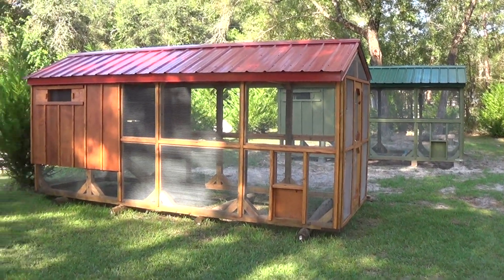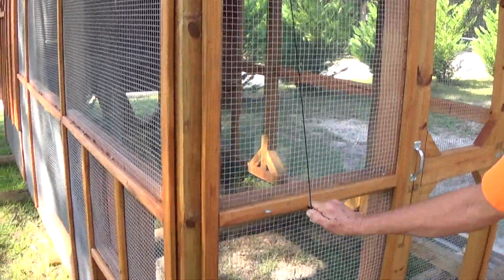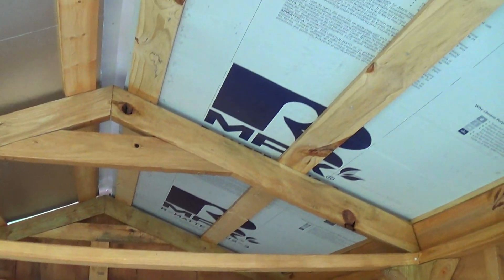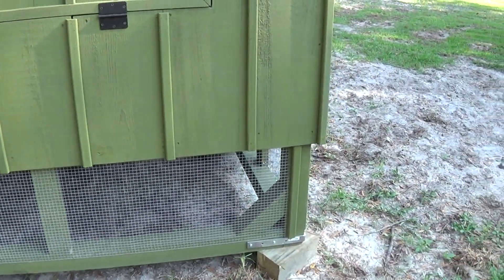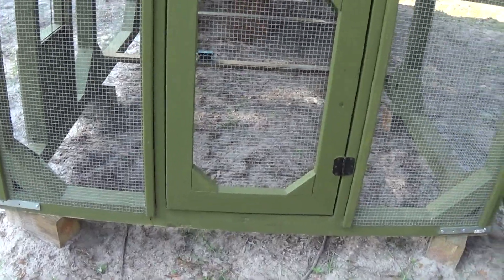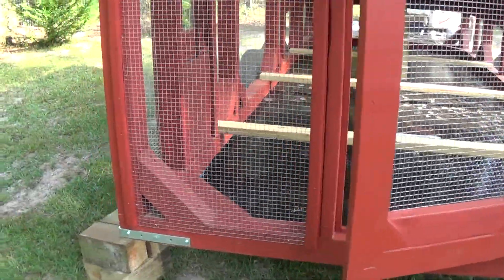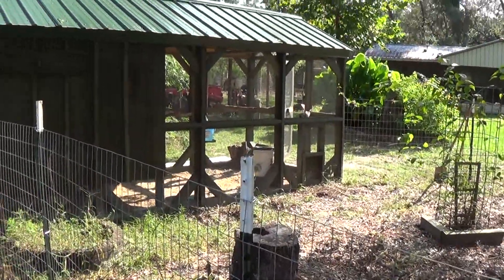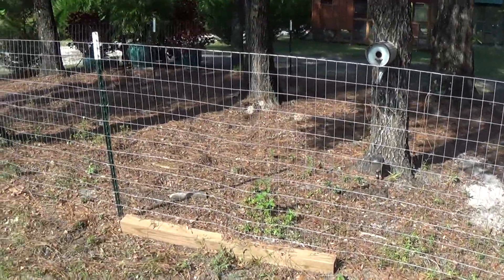FLORIDA CHICKEN COOPS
Florida Chicken Coops are built with Florida weather in mind to give you peace of mind and your chickens comfort during our long hot days.

If you would like to speak to someone, please include your phone number in the email.  All emails or phone calls (if you requested one) will be answered within 24 hours.

We are located in Chiefland, Fl and delivery is available at an additional charge.  Pick up is also available for those who want to save the delivery charge.

Chicken Coop dimensions are:
8ft tall
16ft long
6ft 7in wide (outside to outside)
6ft wide (inside to inside)
1/2-inch insulation with R value of 3.2
 29-gauge metal for roofing and trim.  Metal is purchased through Reeds Metal.
1/2 inch welded galvanized metal mesh wire (also known as hardware cloth)
Flood solid or semi-transparent stain which offers excellent resistance to mold/mildew and sun damage
1inch rough cut, kiln dried cypress for siding of hen house.  Cypress is purchased at a local mill.
4x4's used for the base and walls are rated SEVERE WEATHER PRESSURE TREATED FOR GROUND CONTACT.
2x4's and 1x4's used are rated severe weather pressure treated
Additional materials used such as nails, screws, staples, hinges, door latches, etc. are too numerous to list.